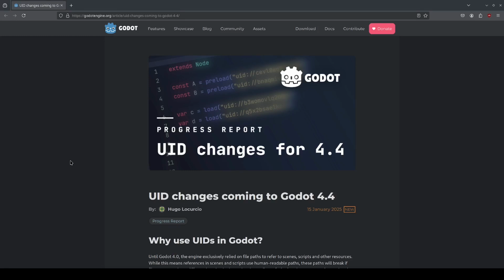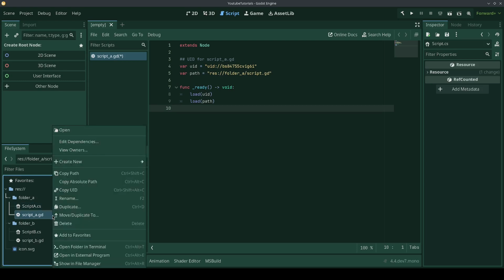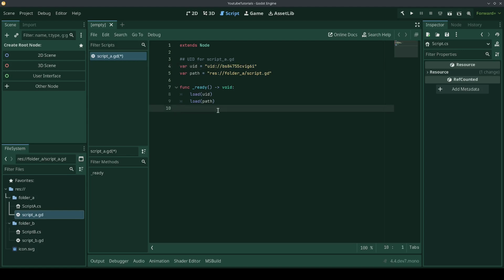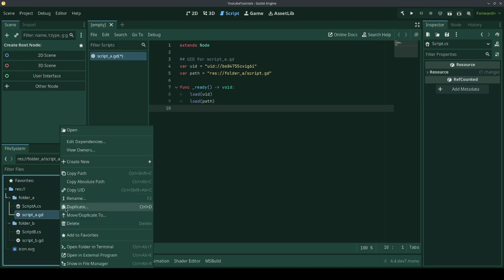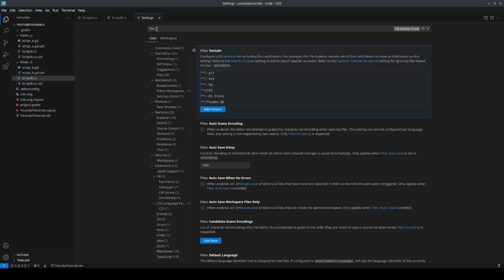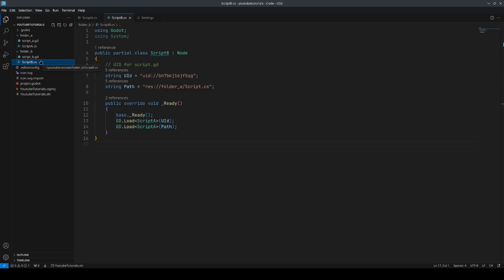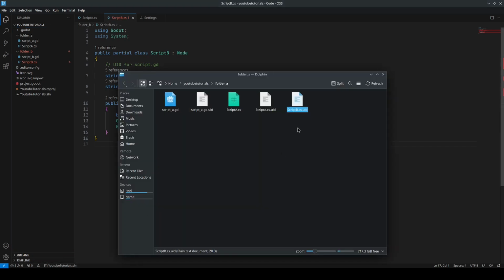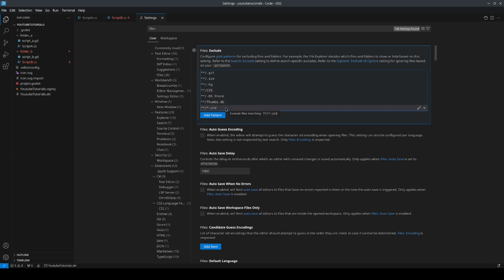Godot 4.4 UID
In this video i explain what Godot uids are and what they are used for.

0:00 Intro
0:20 GDScript
0:56 What are UIDs
2:23 VScode/CSharp
3:10 Exclude UID
3:20 Moving Files